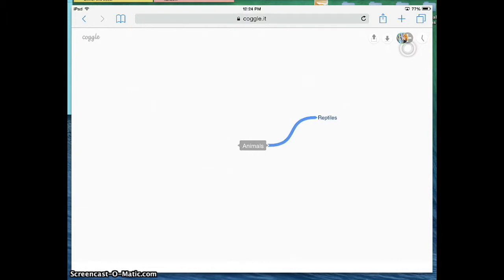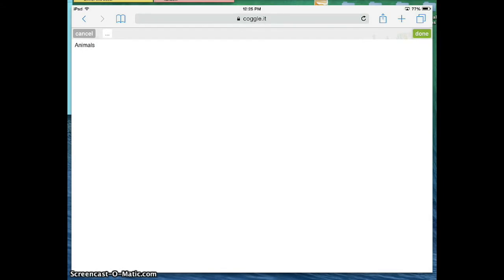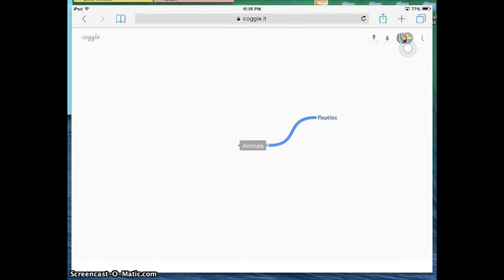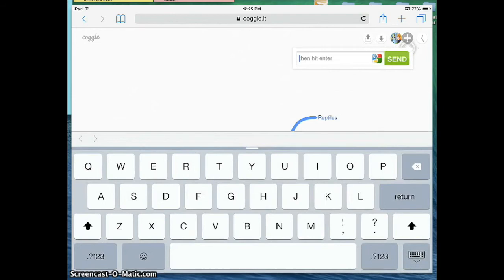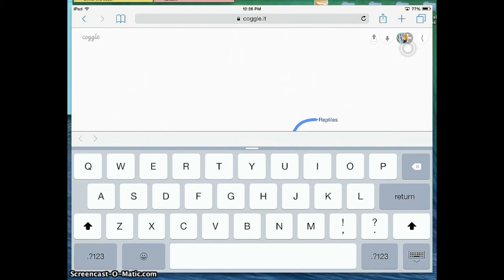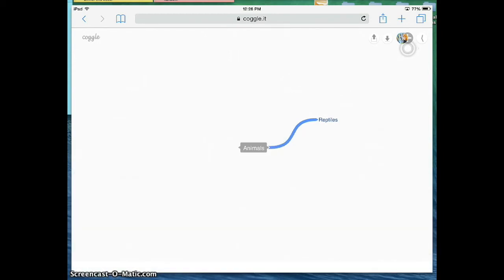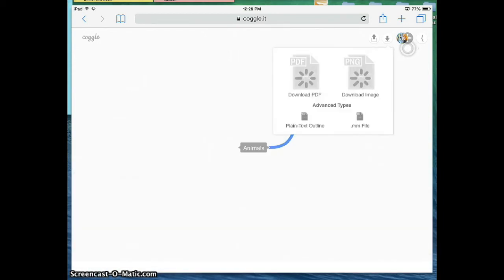Coggle on the iPad Update - New Features!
This is a quick update video to share new features put into place since I made my original tutorial.